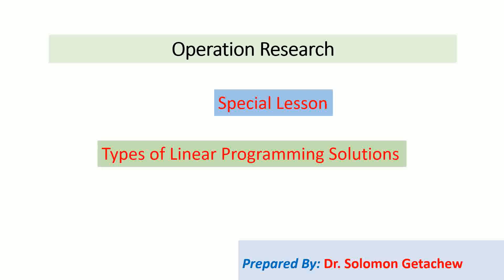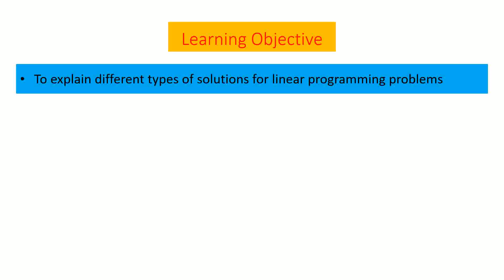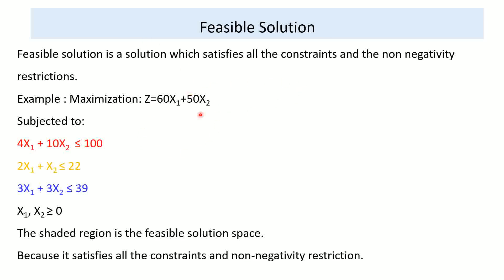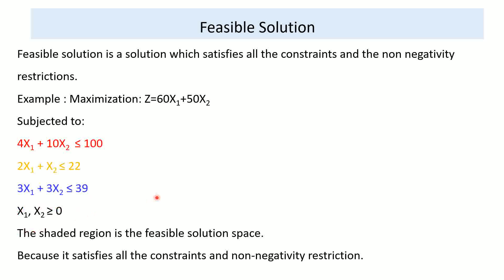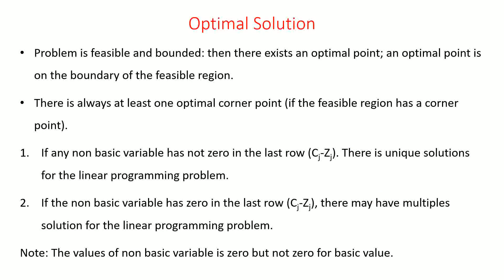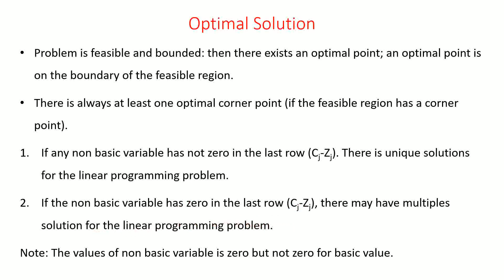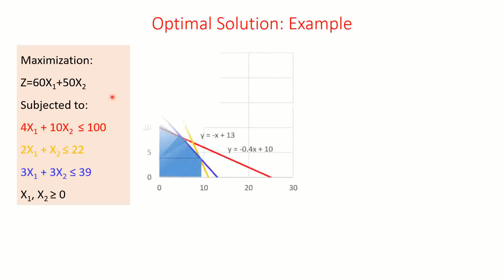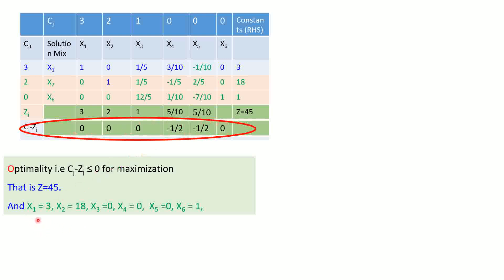Types Of Linear Programming Solutions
LP problem solution falls in one of the following cases:
1. Feasible solution: Feasible solution is a solution which satisfies all the constraints and the non negativity restrictions.

2. Optimal solution: Problem is feasible and bounded: then there exists an optimal point; an optimal point is on the boundary of the feasible region.
There is always at least one optimal corner point (if the feasible region has a corner point).
If any non basic variable has not zero in the last row (Cj-Zj). There is unique solutions for the linear programming problem.
If the non basic variable has zero in the last row (Cj-Zj), there may have multiples solution for the linear programming problem.

3. Infeasible solution: A linear Problem is infeasible: Feasible region is empty i.e there exists no solution that satisfies all of the constraints at a time.
If all constraints are of ≤ type , then infeasible solution condition will not arise.
If any constraint is ≥ or = type, then we are using artificial variables.
If artificial variable will remain in basic variable even though the optimum solution has been reached, then such condition is known as infeasible solution.

4. Unbounded solution: Problem is unbounded: Feasible region is unbounded towards the optimizing direction. It is a situation where objective function is infinite without violating any of the constraints in the problem.
If the ratio of RHS/Pivot column become negative, thus it is not possible to determine the basic variable that should leave. Hence the LPP has unbounded solutions.